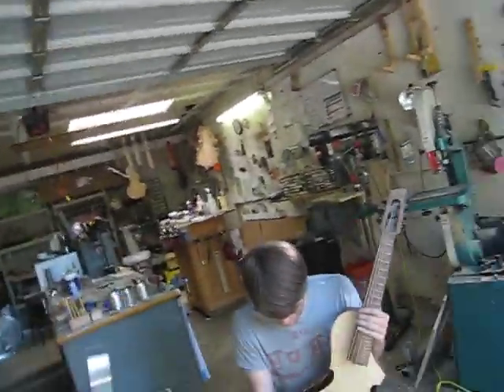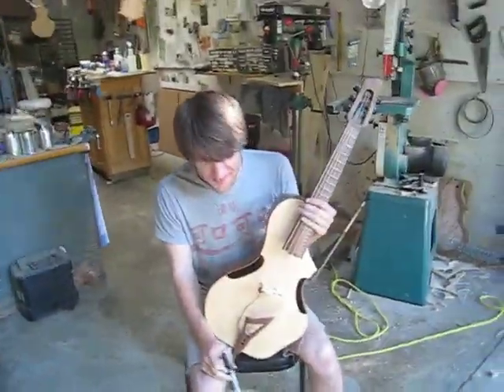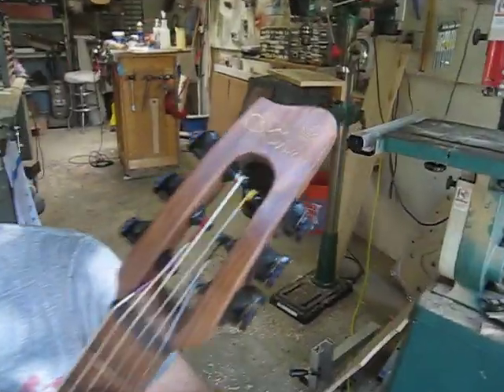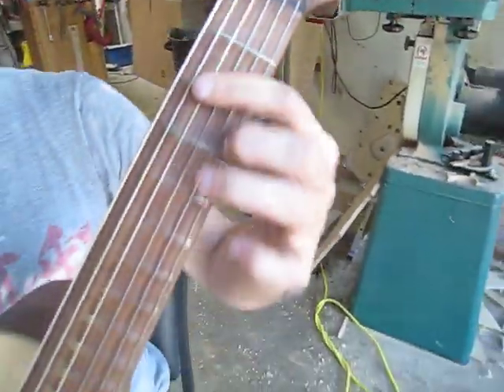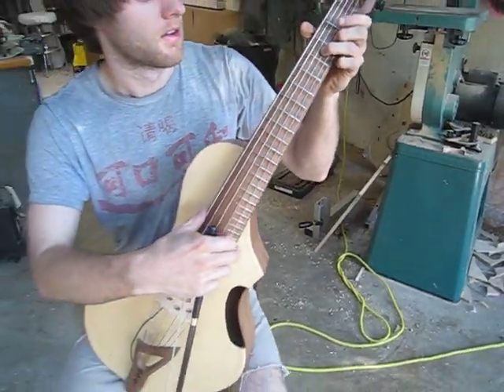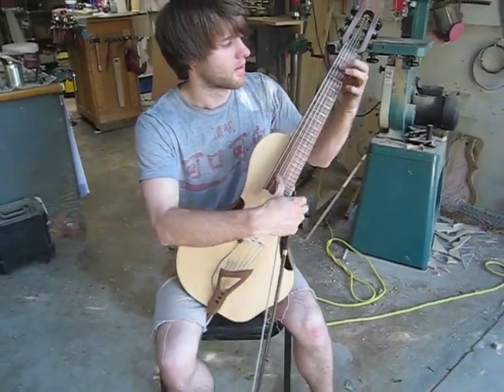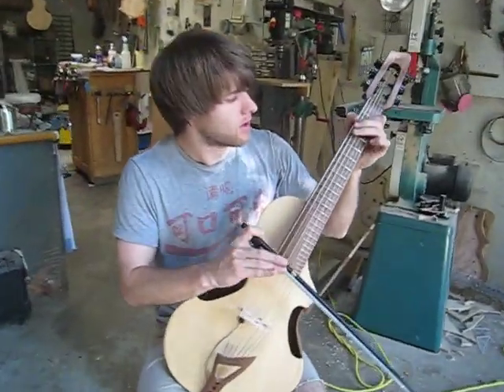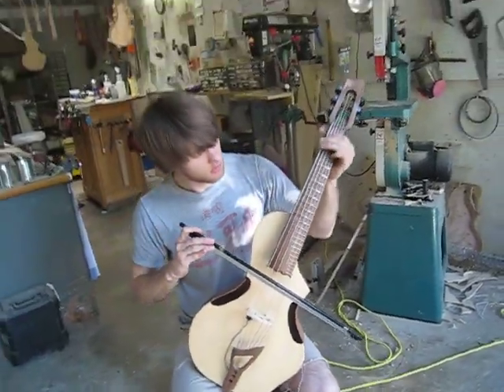Bistro Series GuitarViols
Jude demos a newly built "Bistro Series"  acoustic GuitarViol. Jonathan talks about it